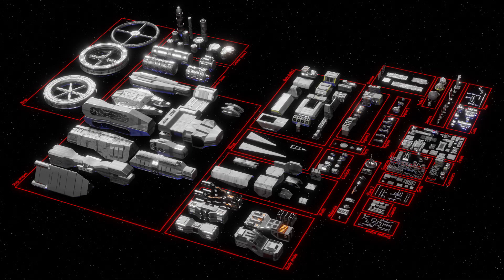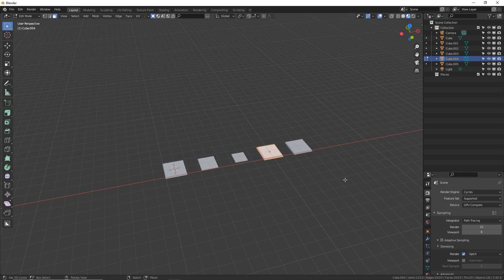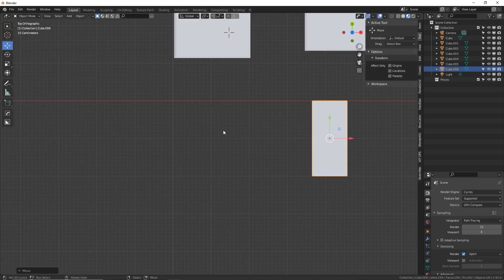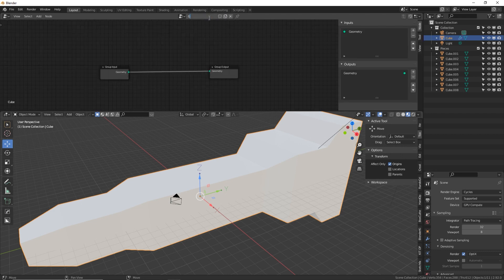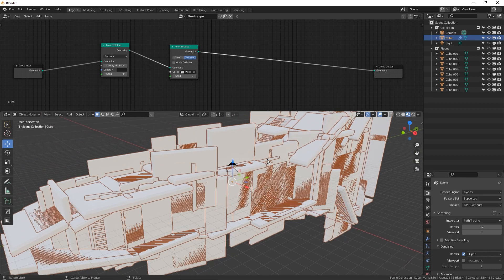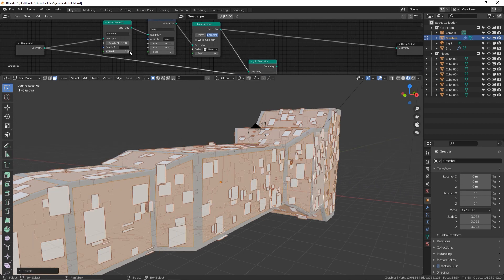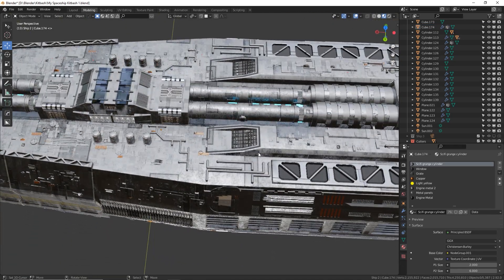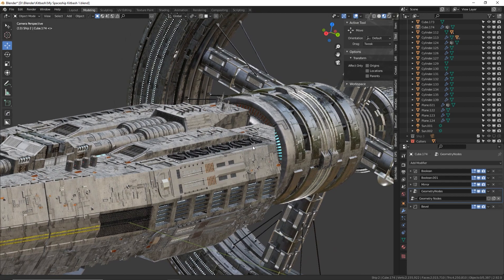Greebles and more with geometry nodes in Blender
Jumping on the latest feature of Blender I'll be showing you how to easily use geometry nodes to distribute objects in your scene. In this video I'll be using greebles and kitbash pieces but this can be used for buildings, trees, rocks, crowds, and much more!